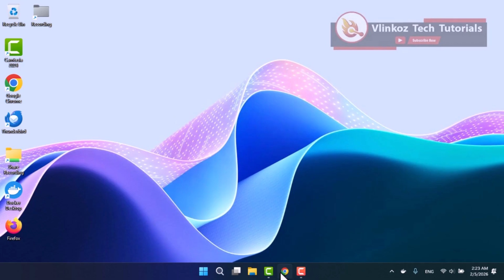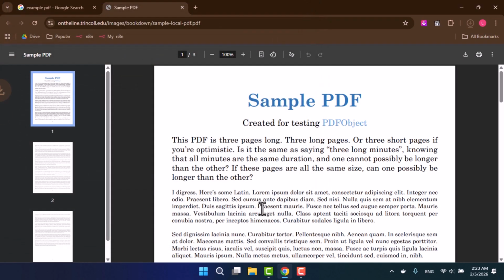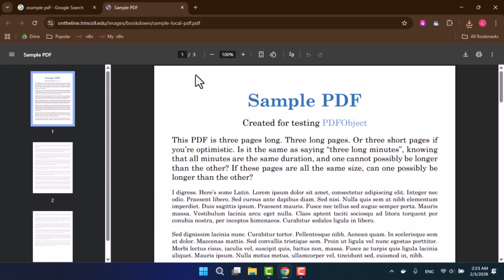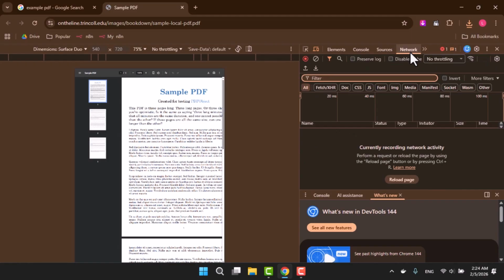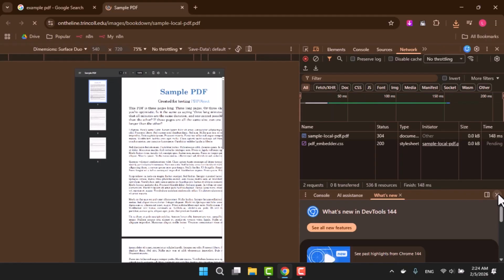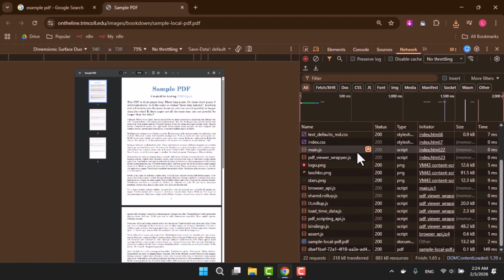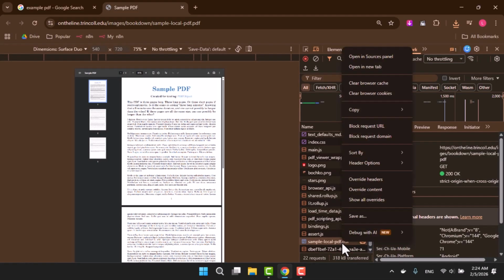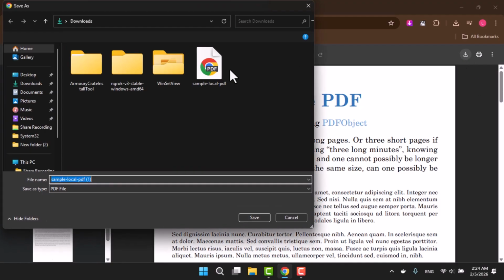How to Download Embedded PDF From Website How to Download PDF From Site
Struggling to download PDFs embedded directly on websites? Discover the simple trick to save any embedded PDF file effortlessly. This tutorial guides you through a common issue where right-clicking doesn't work, providing a clear, step-by-step method using browser developer tools. Learn how to access and download these tricky PDF documents quickly and easily.

⏱️ Timestamps ⏱️
00:00 Intro
00:18 Steps
01:45 Outro